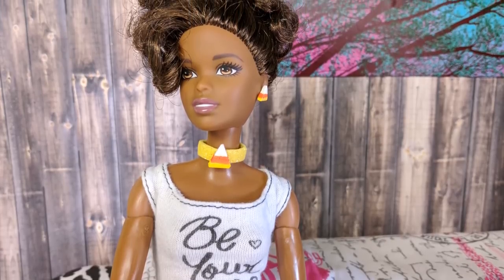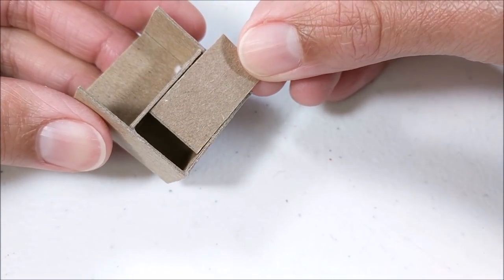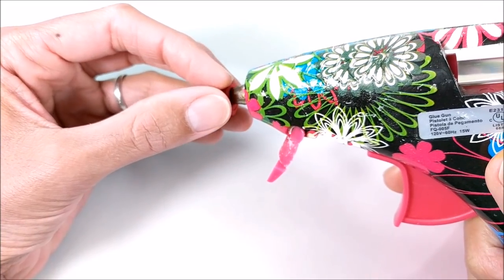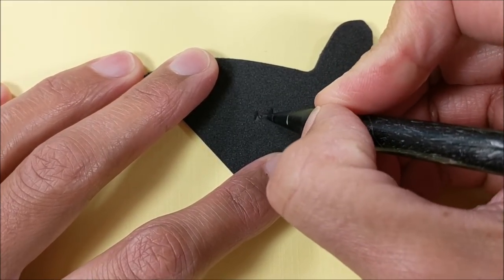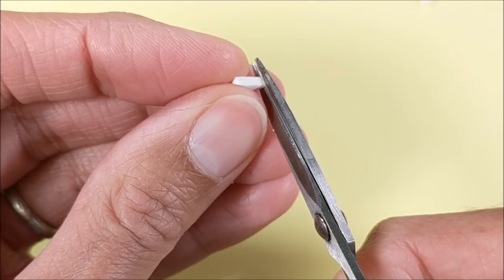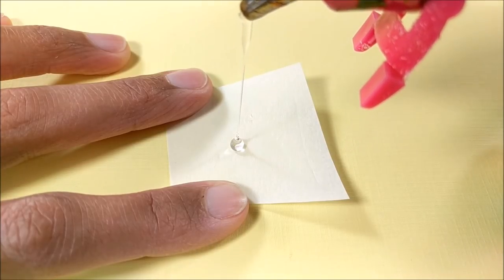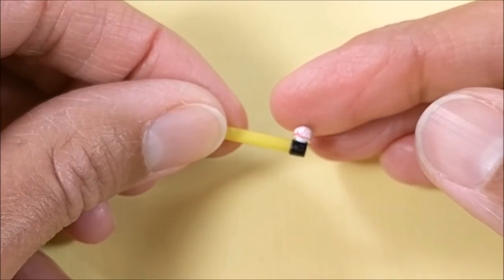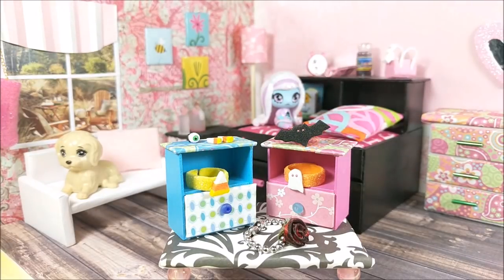DIY Miniature Jewelry Box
Hey guys!  Today I'm making Halloween themed jewelry and a jewelry box for your dollhouse bedroom.

More fun DIYs!

Music: Beachfront Property, Sophomore Makeout, Fun, & A Long Cold Sting (Youtube Music)